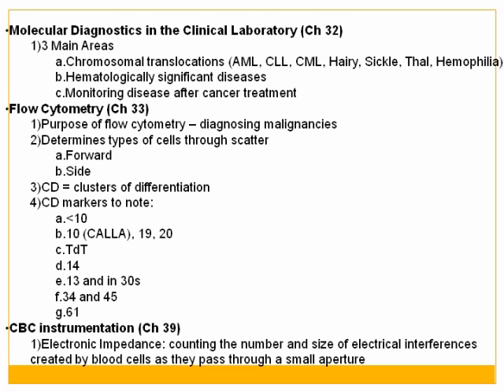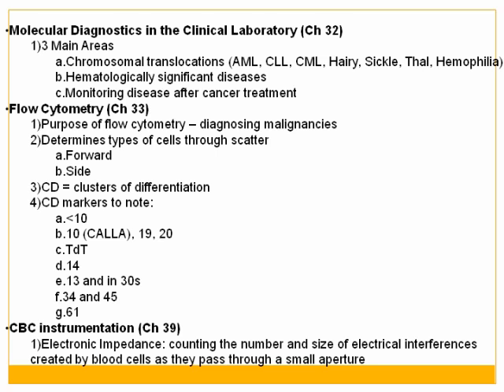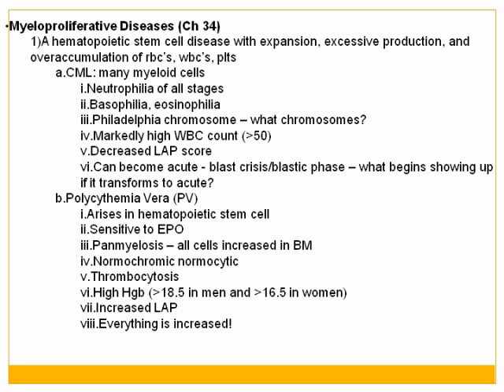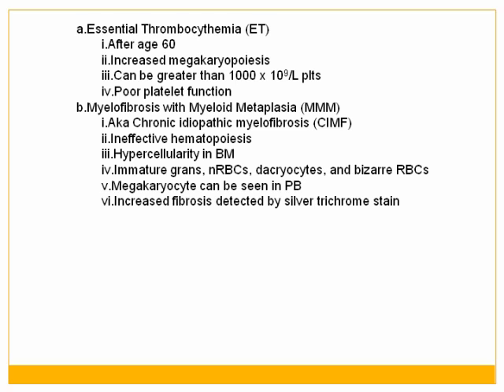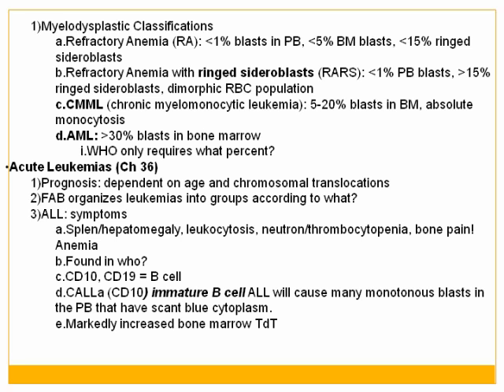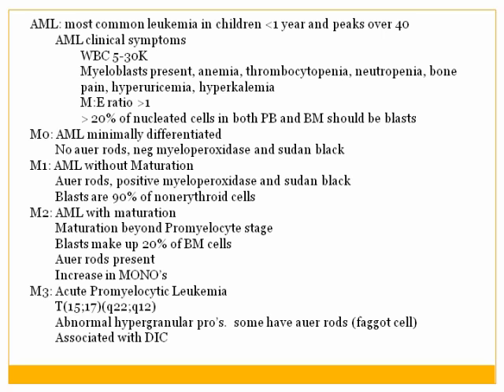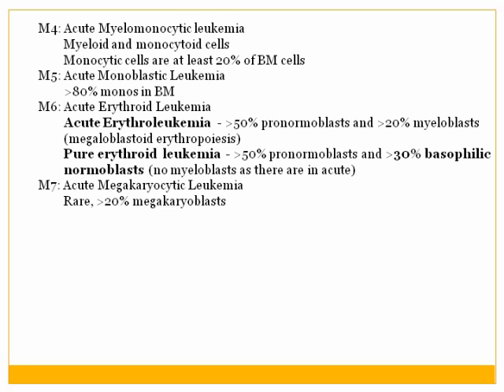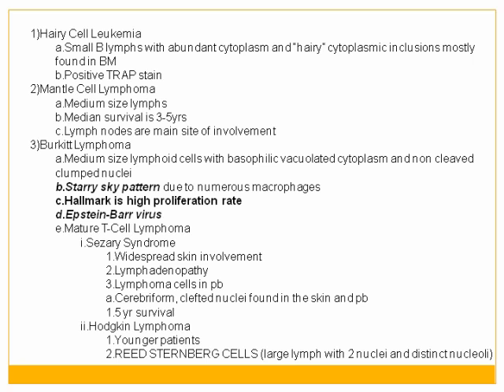00 RAS 0 lbjerklie 2011 0816 2201 43